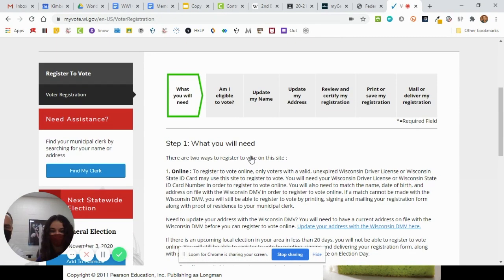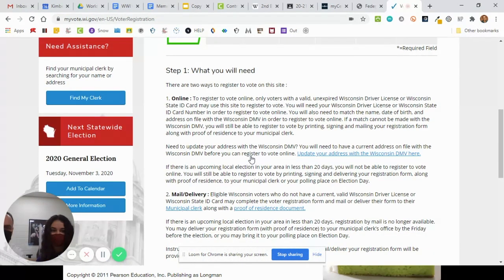How To Register To Vote Online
How to register to vote online in Wisconsin